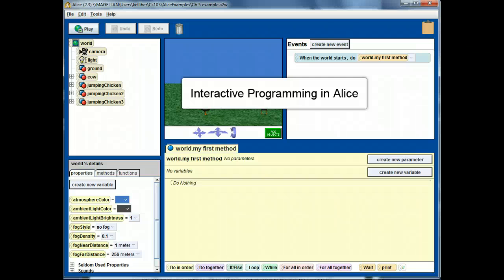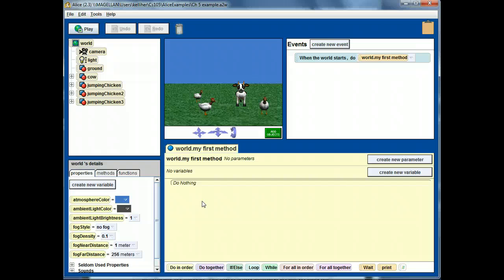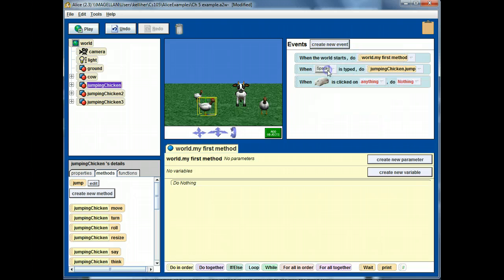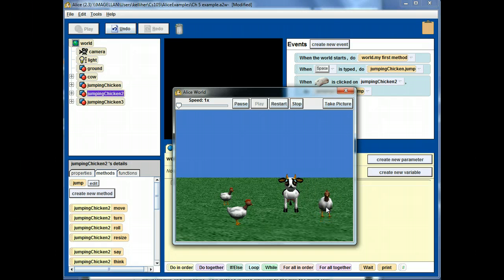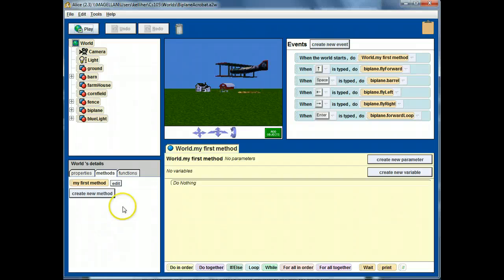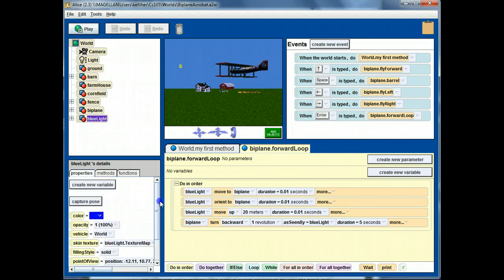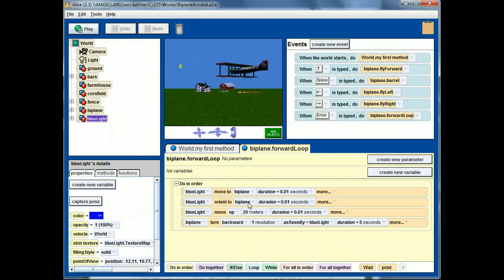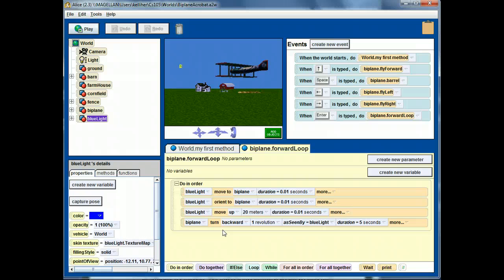Interactive Programming in Alice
This screencast introduces interactive programming techniques in Alice and demonstrates how to implement the forwardLoop method in Lab 5's Biplane Acrobat assignment.